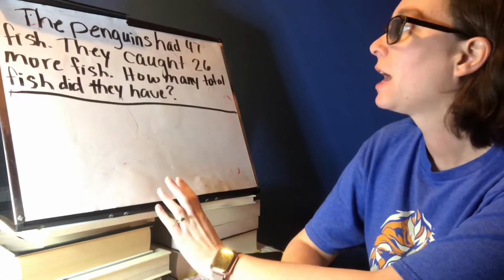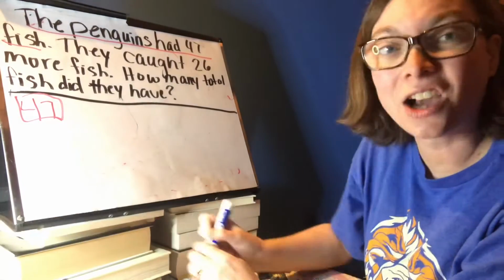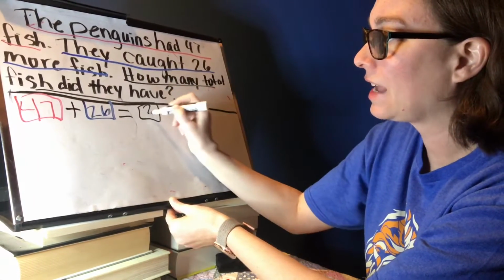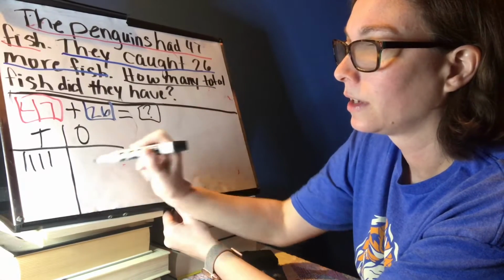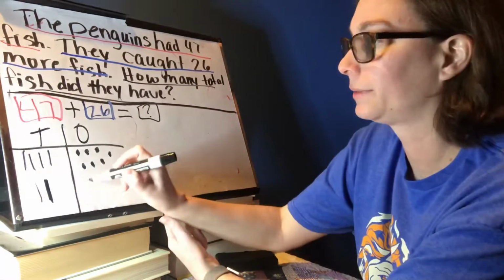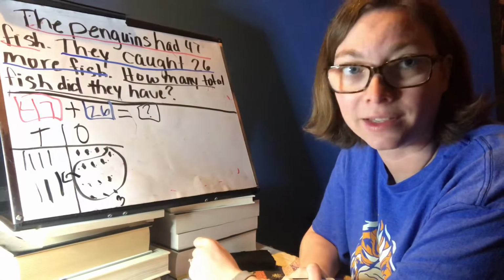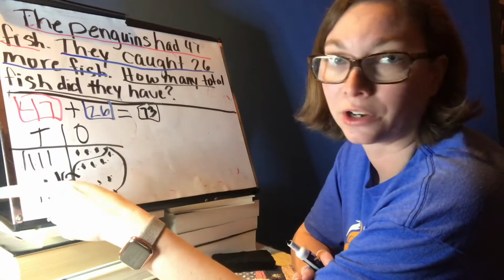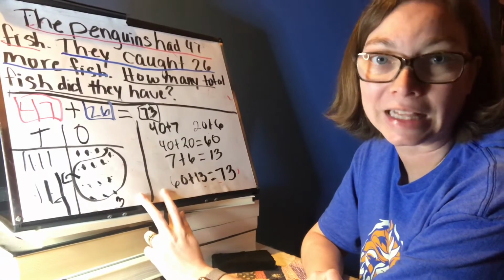March 19 Math video